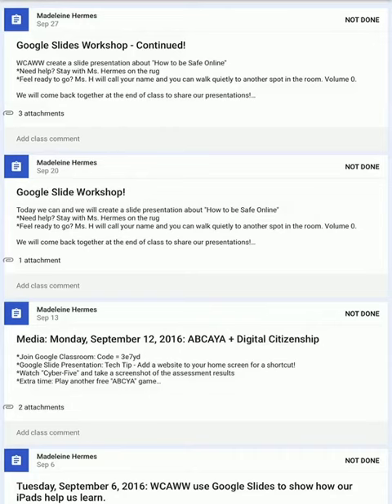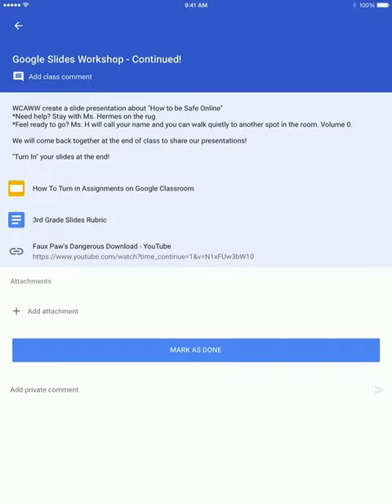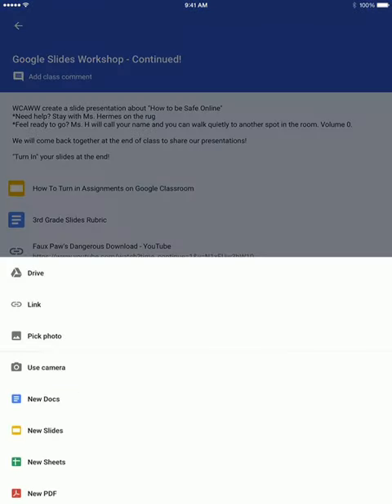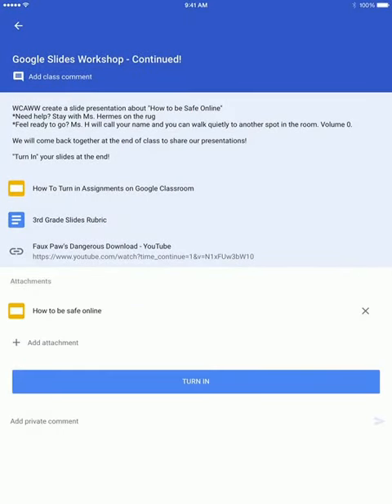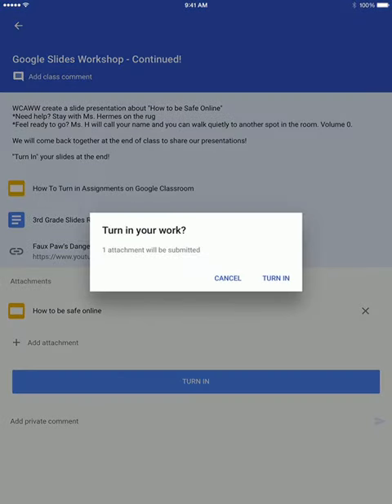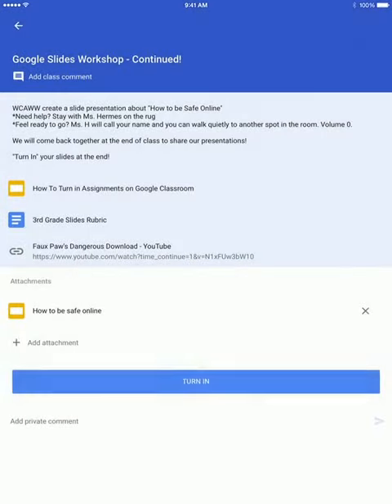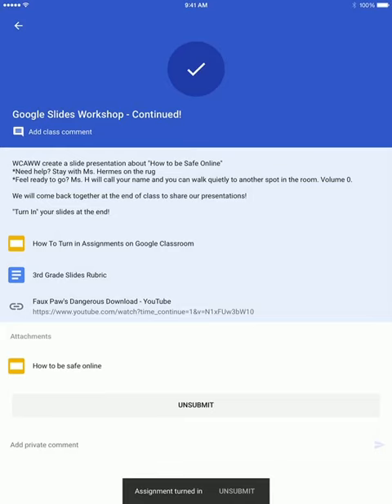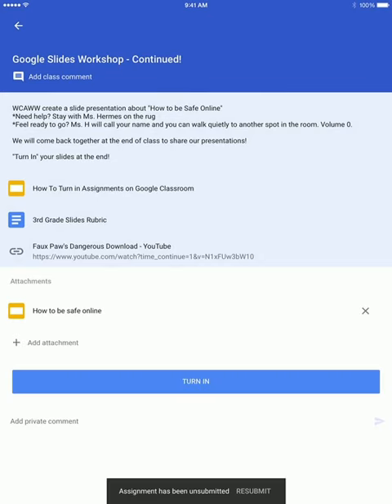How to Turn In on Google Classroom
Turn in your work on Google Classroom by adding an attachment.